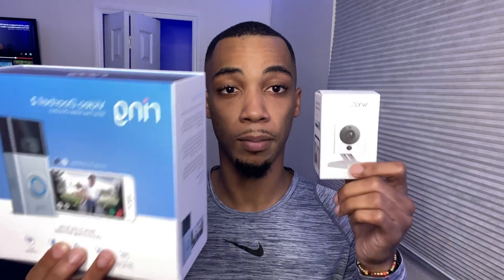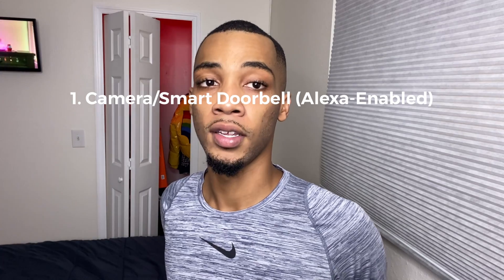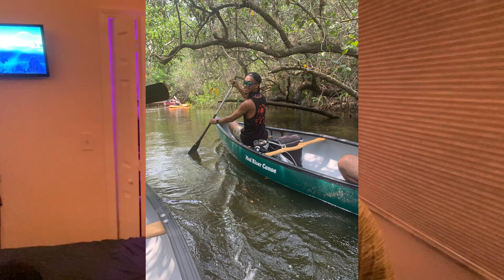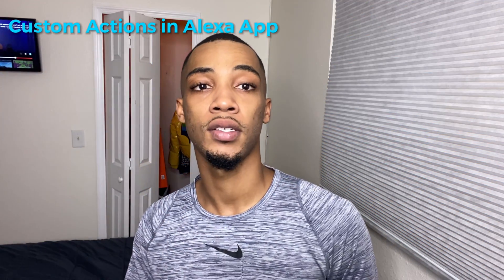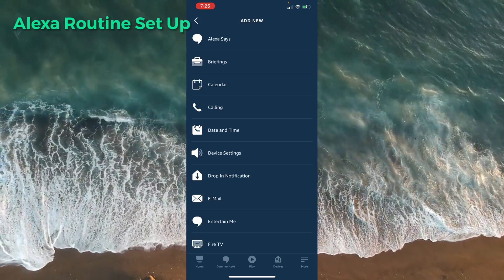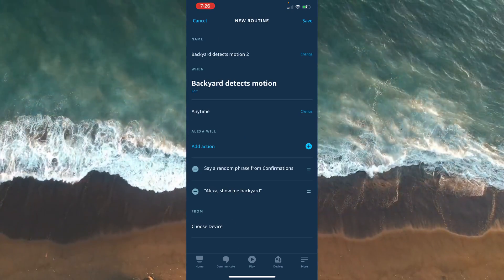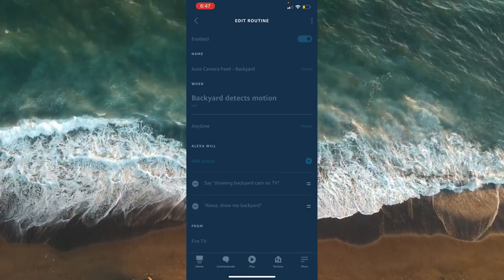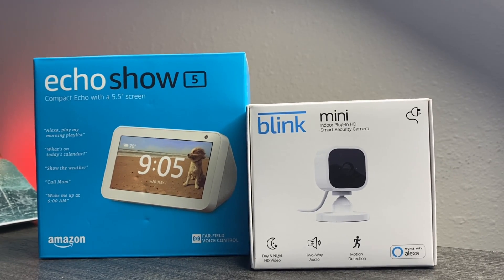How To: Automatically View Camera Feed on TV or Echo Show (Works with Ring, Wyze, and More)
Learn how to connect your TV or Echo Show to your security camera’s live camera footage if a person or motion detected. You can even set this up to power on your tv when it’s off if using a Fire Stick or Cube. All this is done under $100 and likely with some of the equipment you already have. Plus there's story time about my sunken Pit Vipers. Learn how to connect Ring to Echo Show 5.

PRODUCT LINKS
Echo Show 5 + Blink Mini Indoor Camera Bundle (was $49.99 on Cyber Monday)

Fire TV Stick (This is a newer version than the one I demo’d, as I didn’t)

Fire TV Cube (was $79.99 on Cyber Monday)

🕘Timestamps

0:00 - Introduction
1:30 – Dramatic Story Time
03:14 – Custom Action in Alexa Routines (NEW)
03:33 – Routine Set Up
05:07 – Bonus: Set Up w/ TV + Fire Stick or Cube
05:52  - Suppressing Alexa Routines